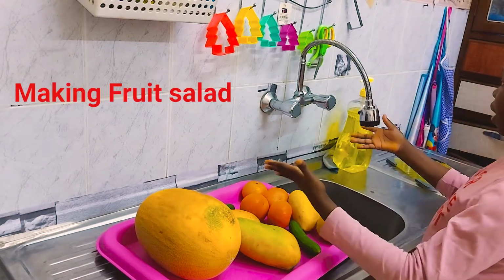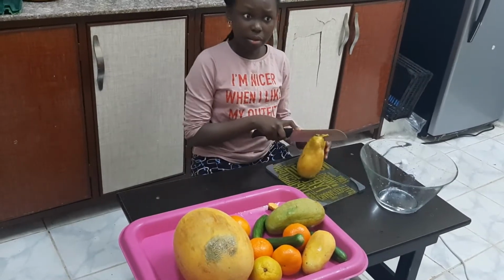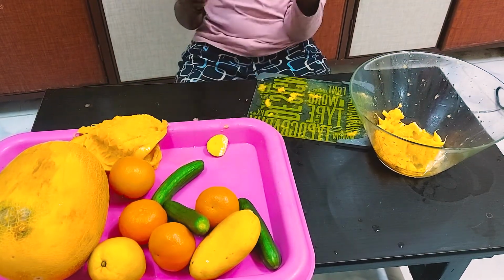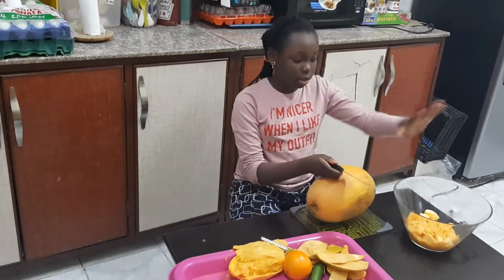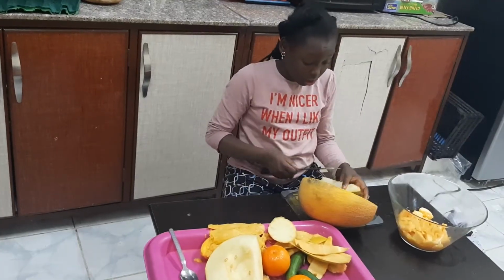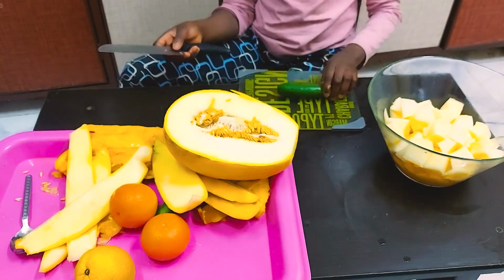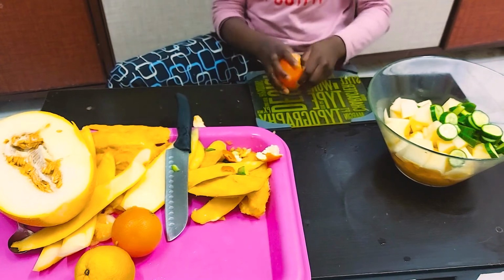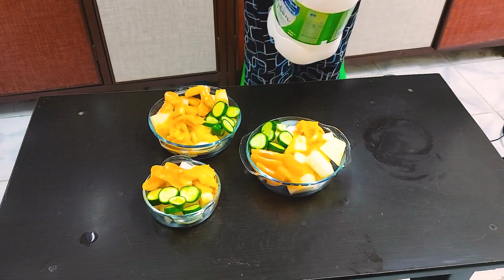How to make fruit salad at home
Making delicious fruit salad. Your child can also do!